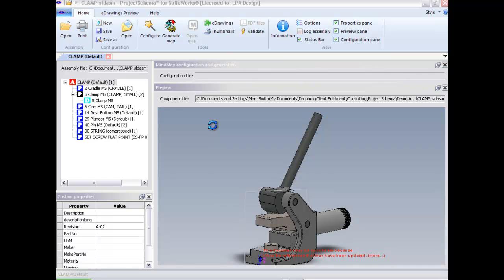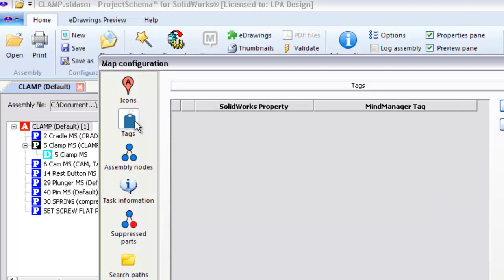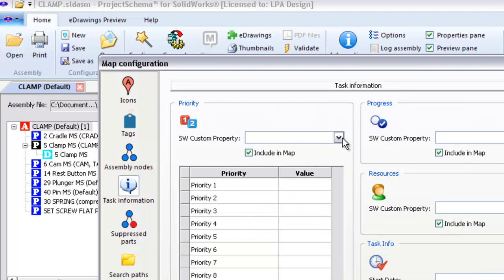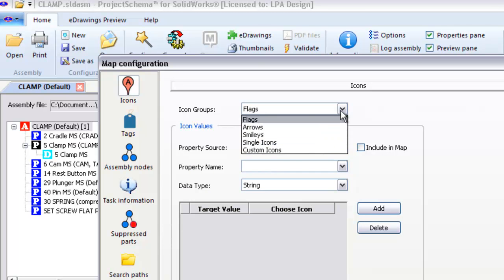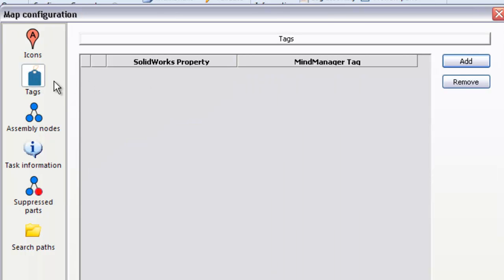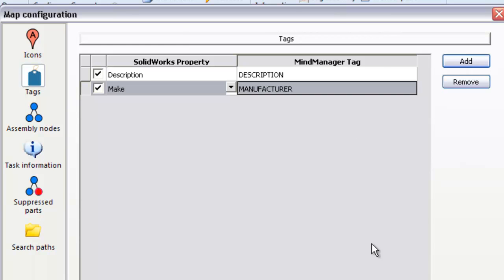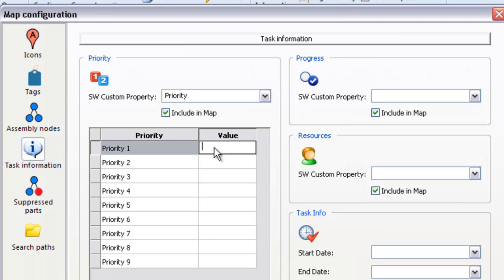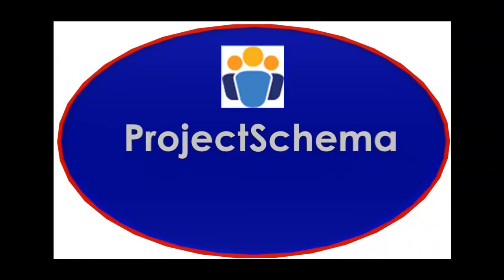ProjectSchema Configuration Explained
In-depth details of how to configure ProjectSchema so MindMaps are produced exactly how you want them.